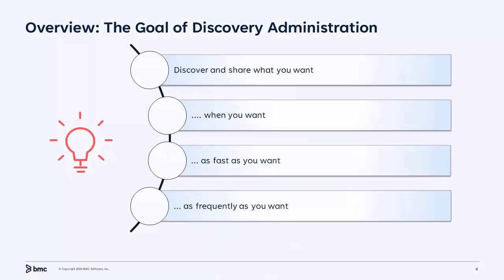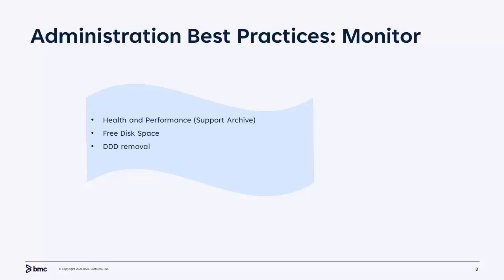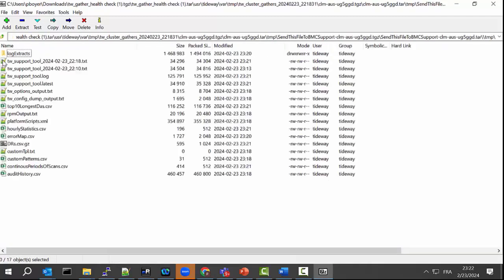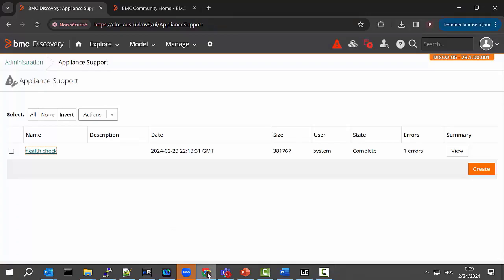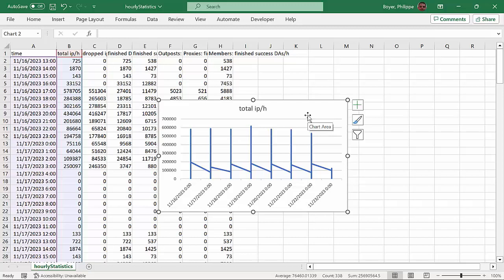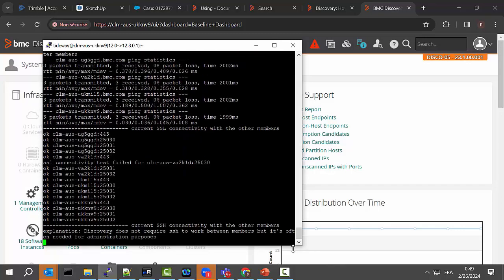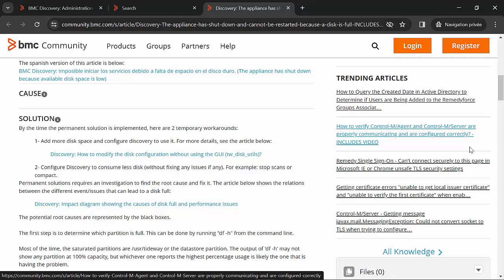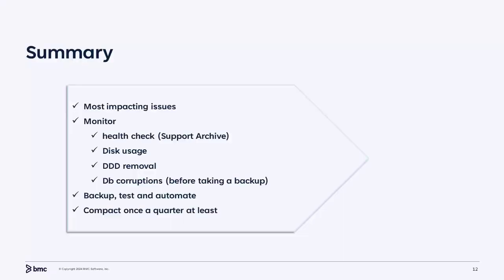Webinar: Discovery OnPremise - Adminstration Best Practices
In this webinar Philippe walks through:

• Overview

• Typical health issues

• Best Practices: Monitor, backup and compact

• Most impacting issues and how to prevent them from happening